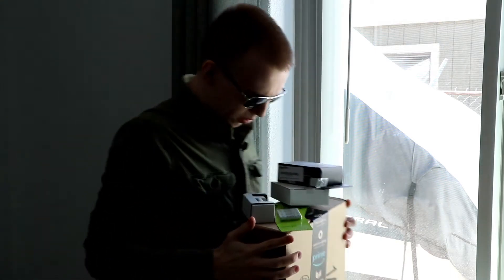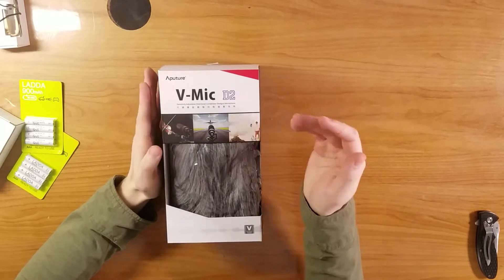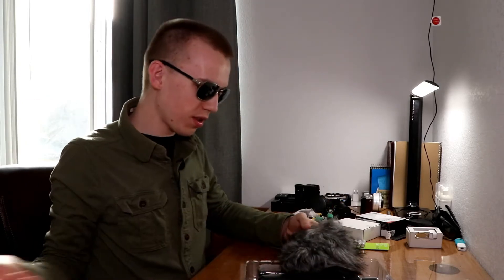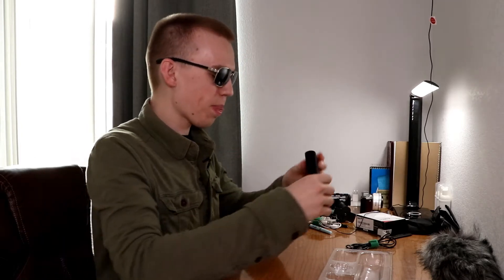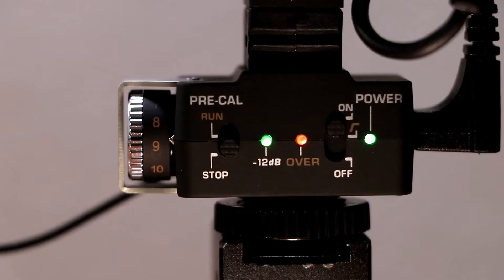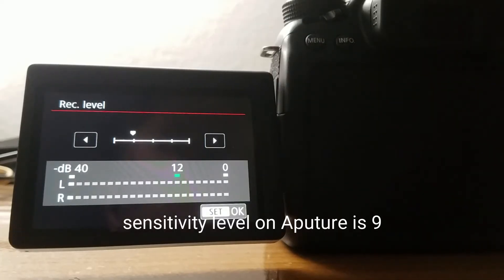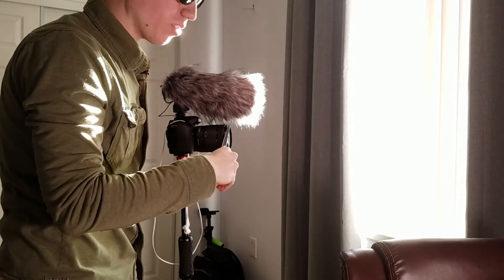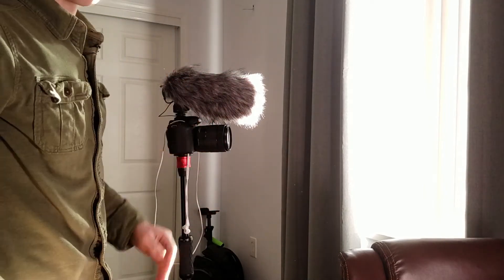Aputure V-Mic D2 + IKEA Tech/ Review /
Note/ - No animals where harmed in this video
           - This video has no carbs enjoy watching 🍗

Aputure Lavalier Microphone
- Amazon

Audio Extension Cable

IKEA PRODUTS
- Battery Charger With USB Cable

- Rechargeable Battery AAA 4 Pack

- Charger with built-in battery, black ( Don't Miss Out There Is A Discount On This Charger)

Cameras;
- Canon 80D
 Lenses/ Canon EF-S 18-135mm f/3.5-5.6 IS USM Lens
 Dial Mode/ Manuel
 Filming at 1080P 30FPS
- S7 Edge
12 MP (f/1.7, 26mm, 1/2.5", 1.4 µm, Dual Pixel PDAF), phase detection autofocus,

Stabilizer
- DSLR Rig

Tripods/Monopods
- iFootage Cobra 2 Strike

Lights
- Dracast Caml Max SB
- Desk Light LED
- Window
- Natural Light
- Dracast Complex High Color Rendering Index Mini Bi-Color On-Camera LED Light

Audio Recording:
- lavalier microphone to 3.5 MM headphone jack connected to Smart Phone
- Internal Mic of canon 80D
- Aputure V MIc D2
- Factory Camera App S7 Edge
- Hi Q App